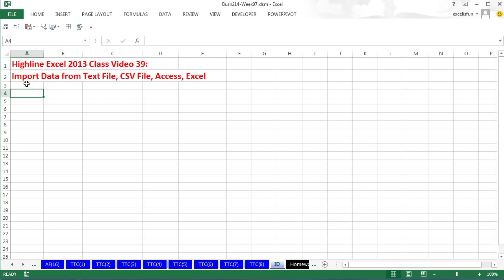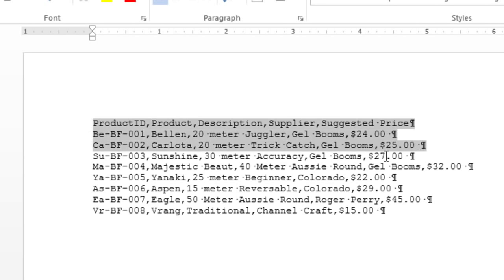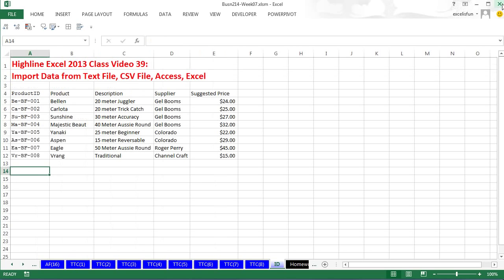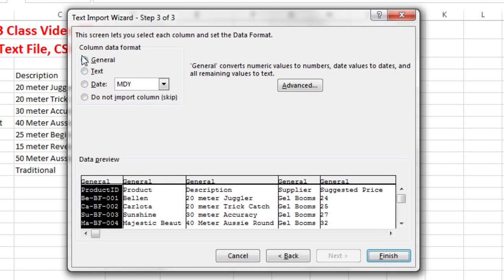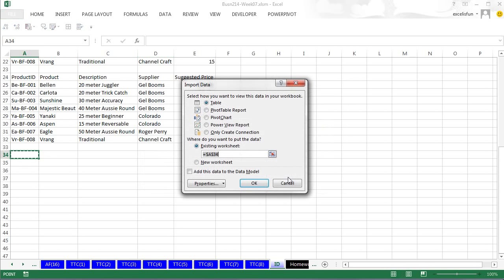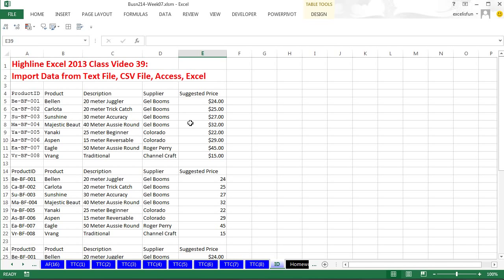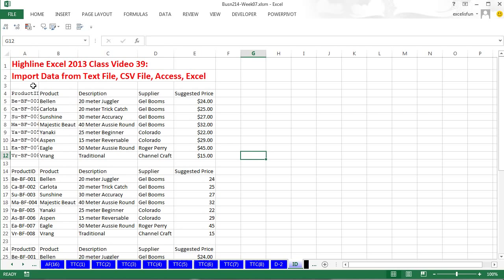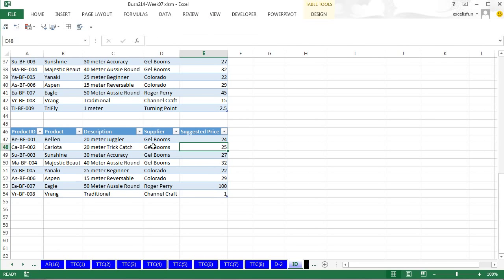Highline Excel 2013 Class Video 39: Excel Import Data: Text File, CSV File, Access, Excel File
Topics in this video:
1. Import Commas Delimited Data From Word Document with Copy and Paste then do Text To Columns (1:00 min)
2. Import CSV File and Txt File (02:13 min)
3. Import Proper Data Set into Excel from Access (05:22 min)
4. Export Data Set as CSV File or Text File File using Save As (07:05 min)
5. Import from another Excel File (08:30 min)